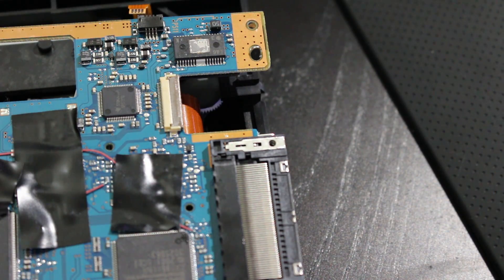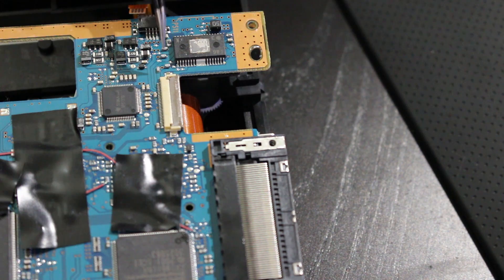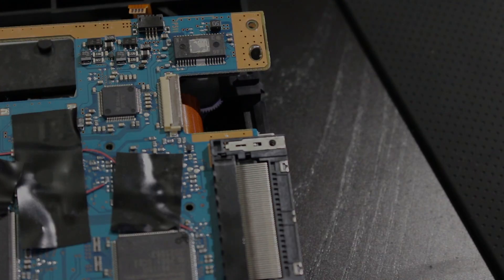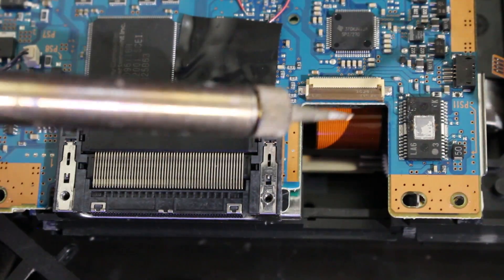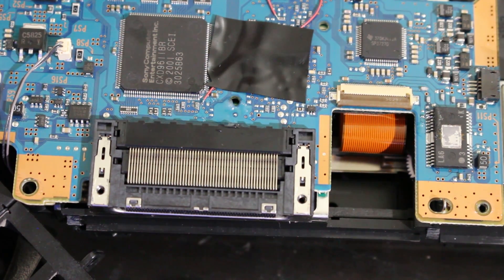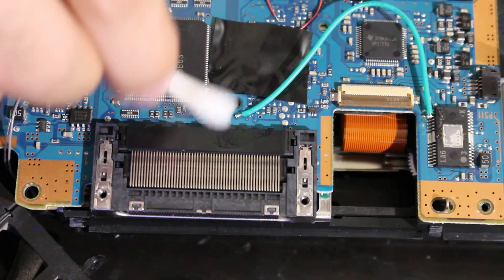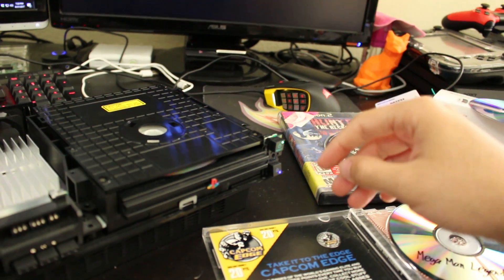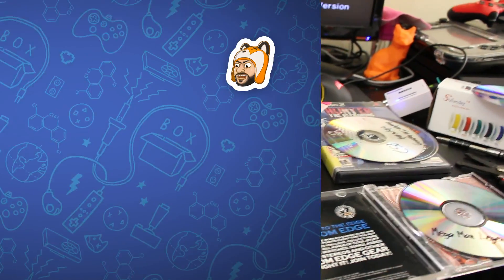How to Install the Romeo Mod on a Fat PS2 (v9 & v10) - Save Your Laser!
After installing a Modbo 4.0 modchip in my v9 PS2 I read about later Fat revisions needing something called the "Romeo Mod" if fitted with a modchip. In short - It was discovered that playing lower quality burned discs on v9 and v10 PS2 consoles resulted in the lasers dying out extremely quick. In comes the Romeo Mod - with the help of a wire and some solder, this quick modification allows you to increase the longevity of your laser. I myself normally use high quality blank media, but I figured I would give this a shot and make a video over it.

Song Information
Artist: Elite Geographic
Song: Amplification
Source: Elite Geographic II